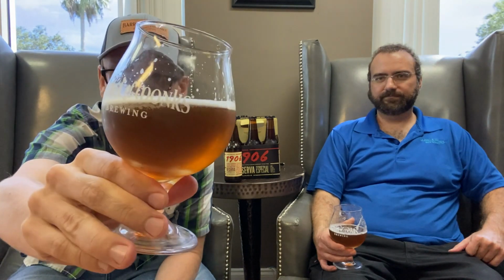Old Favorite Friday OVERTIME! - The Estrella 1906 Reserva Helles Bock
We've got a surprise in store as we delve into the Estrella 1906 Reserva Helles Bock, an absolute game-changer. As a small, independent craft brewery, we're all about flavor and complexity, and this beer has taken us by storm.

Discover how this amber lager defies the norm with its perfectly balanced complexity, rich malt profile, and a touch of herbal hops. Get ready for a taste experience that'll challenge your beer biases!